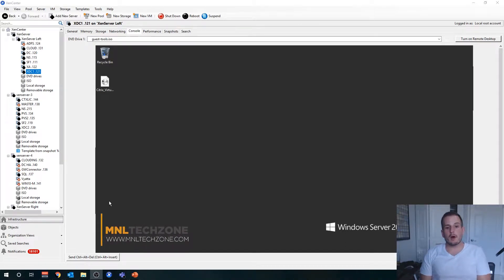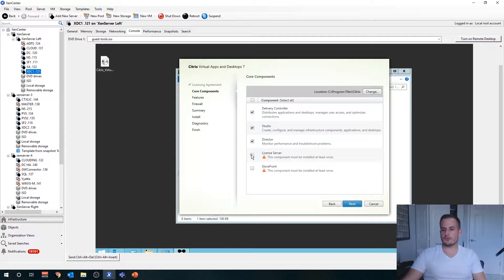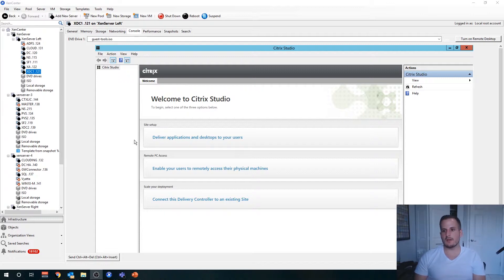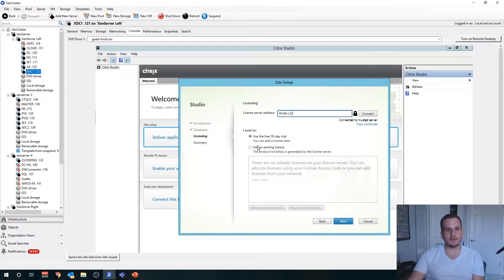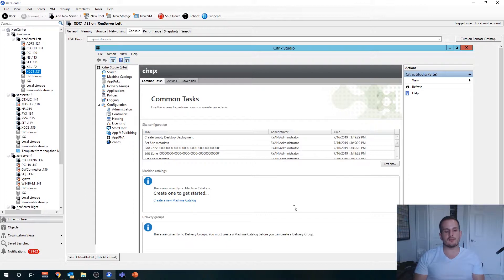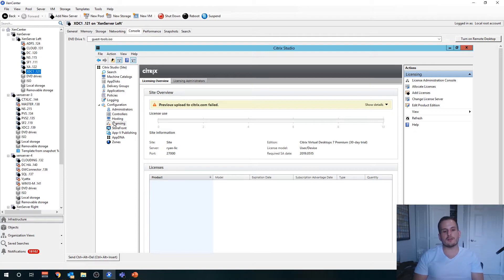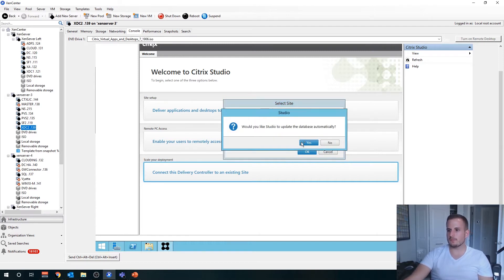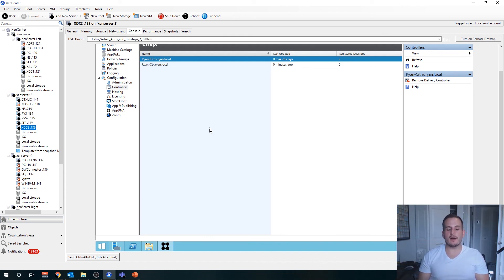*PART 4* Implementing Citrix for Beginners, Citrix Delivery Controller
In Part 4 of the video series, I'll walk you through the installation process of the Citrix Delivery Controller.